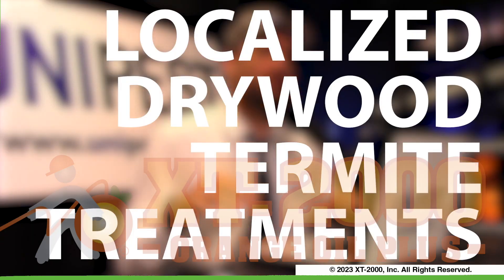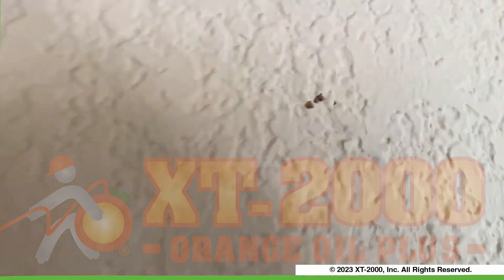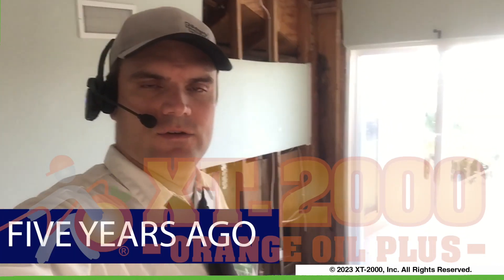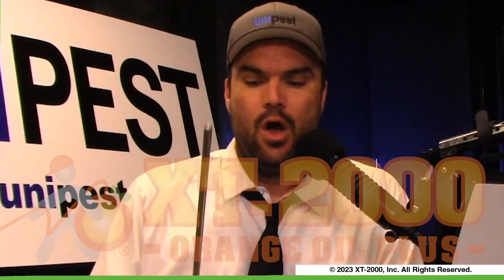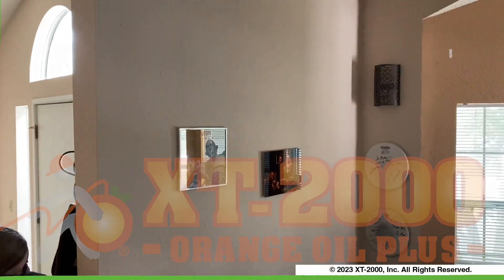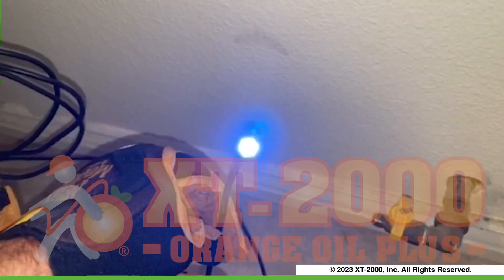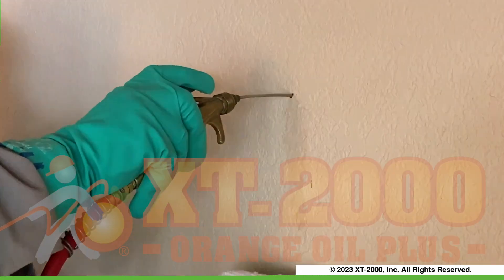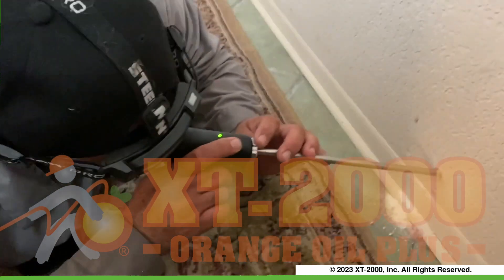XT 2000 Orange Oil Plus® Borescope Training Video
When injecting XT-2000 Orange Oil Plus® into infested wood, our product will kill drywood termites, wood boring beetles, carpenter ants and eggs on contact. These videos are for factory certified companies to train their personnel about the XT-2000 business model, Inspection Process, and Application of XT-2000 Orange Oil Plus® to effectively get a termite kill.

This video series is an introductory training course intended to give an overview of XT-2000’s Orange Oil Plus®. It is not intended to replace live, in person, training. It may be used by your company’s trainer as an enhancement to assist in their training process. It is not meant to be interpreted as a complete training program. Any questions of person’s viewing these videos should be referred to those person’s company trainer or trainers. XT-2000, Inc. is available to company trainers to assist if they have additional questions or require additional training.

XT-2000 Orange Oil Plus® is a naturally occurring essential oil containing the active ingredient d-limonene. This citrus oil is derived from the rind of the orange and is used in a variety of products from pet flea and tick shampoos to household cleaners. XT-2000 is 95% pure d-limonene! When extracted, the grade level is determined by the process used. We have orange peels distilled to produce a high purity level of Technical Grade d-limonene. An amazing property of XT-2000 Orange Oil Plus® is its ability to actually ‘wick’ through wood: its natural capability of traveling through the porous cells in all directions, even defying gravity! XT-2000 Orange Oil Plus® will not only treat the areas into which it is injected, but will soak into the surrounding areas of the treated board also ensuring an effective and thorough treatment each and every time. This is why XT-2000 is 95% pure d-limonene. When you decrease its purity with other ingredients it loses that natural capillary capability by blocking and clogging the porous cells which minimizes absorption into wood. So make sure you understand XT-2000 Orange Oil Plus® and the difference of products claiming to be the same.

When injecting into infested wood, our product will kill drywood termites, wood boring beetles, carpenter ants and eggs on contact. Should these pests avoid immediate physical contact with XT-2000, they will also die from ingesting wood recently treated. Even prolonged exposure to the vapors of d-limonene will have an eradicating effect as well on them.

XT-2000 Orange Oil Plus® is NOT ONLY the product to take care of your wood pest problems; it’s THE SYSTEM that will make your company successful!